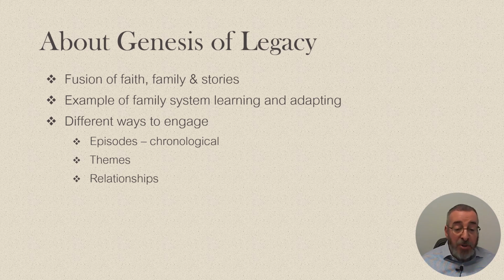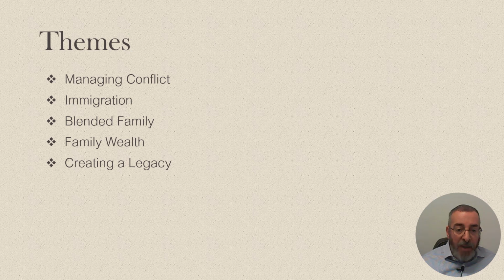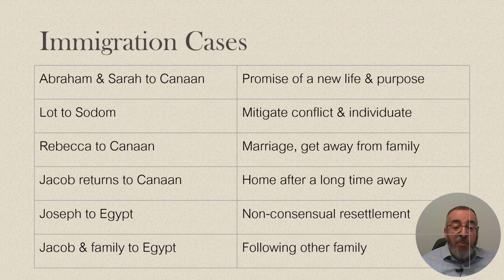Genesis of Legacy: Preview of Immigration Theme session